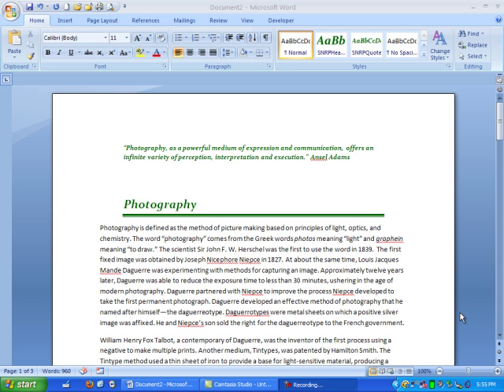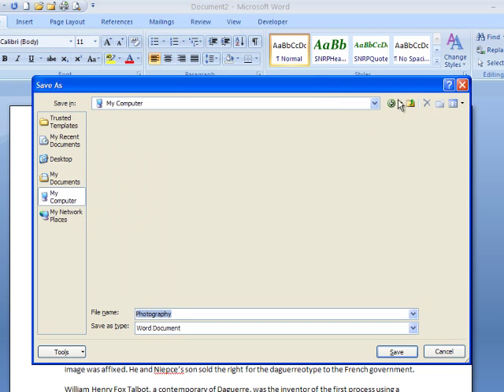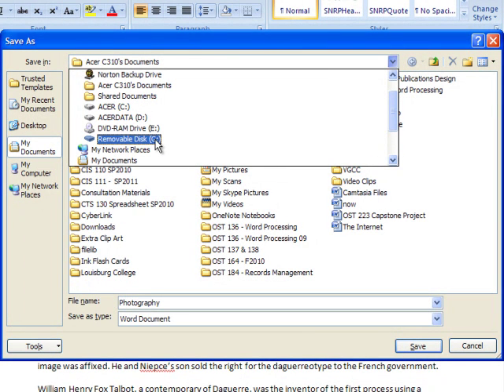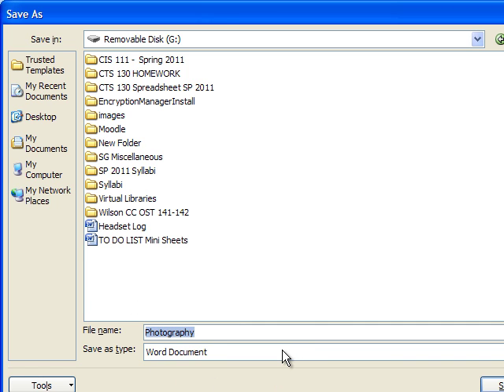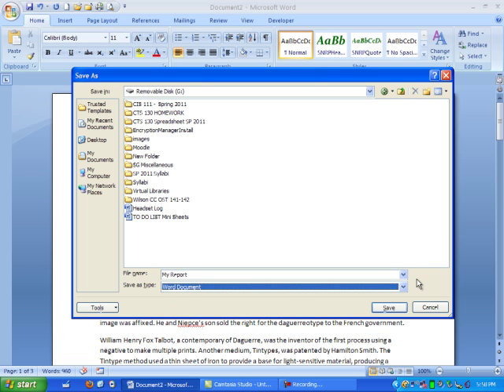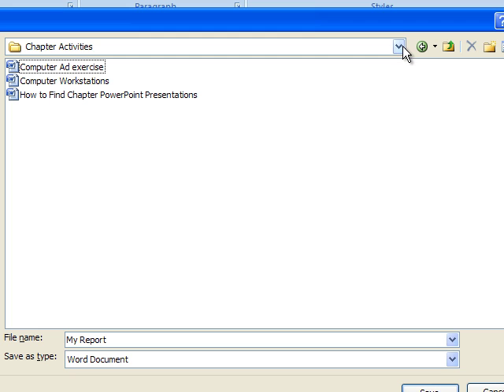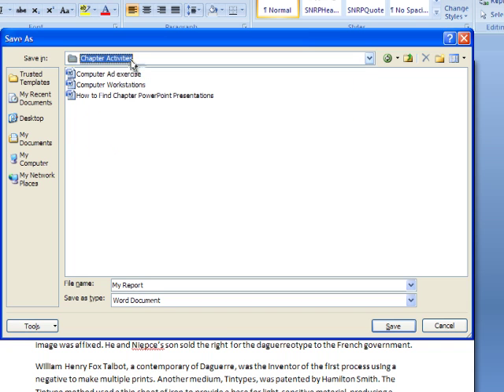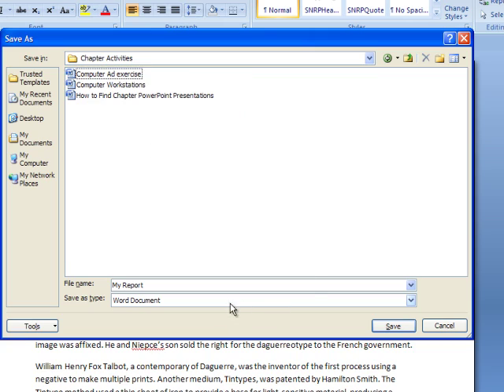How to save a file.mp4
How to save a file to your flash drive